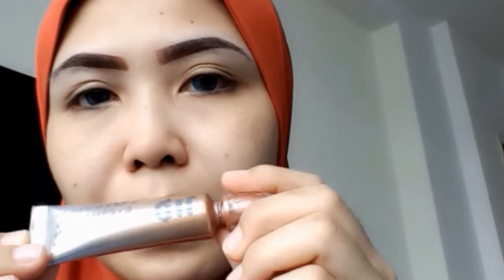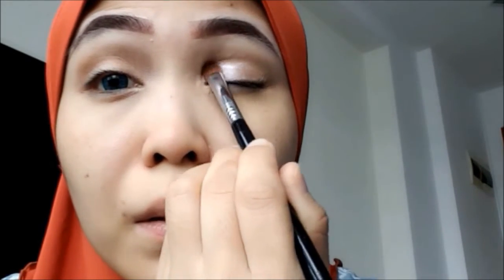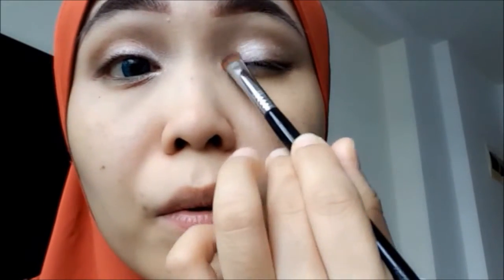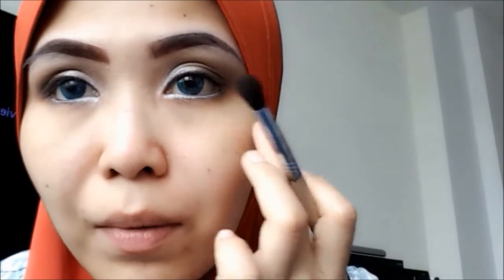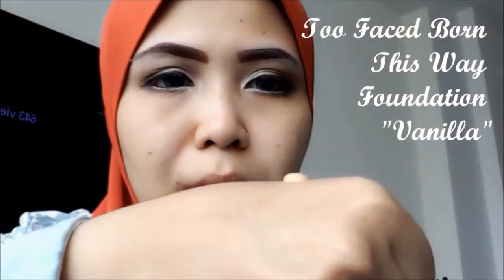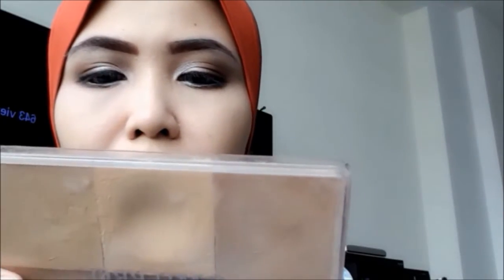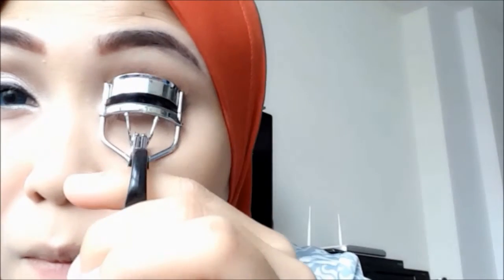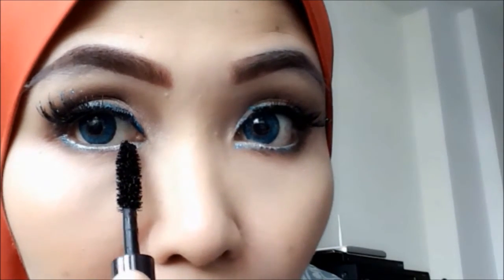Blue Sparkles MOTD Recre8tion #1 (Talk through)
Finally, this video is ready for viewing. This is a recreation of the makeup look that I wore a few weeks ago. The response was so overwhelming. It is a lengthy video as I covered almost everything, the base, the makeup setting and eye-shadows applications. Some tips and tricks are also being shared here. Products used are mentioned in the video itself. As this is my 1st makeup tutorial, it is not a perfect one but I tried my best to do it in a way that beginners can understand and follow. :)

Just to share:
Doll Me Up Cosmetics from Nazlin Hilal can be purchased through
NYXCosmetics & L.A. Girl Cosmetics Singapore can be purchased through Smoochiezz (Only available in Singapore)

Need your inputs for my future makeup tutorials.
1. Do you prefer a talk-through or voice-over?
2. Is one eye makeup is enough for you to understand and follow?
3. What other makeup looks or topics would you want me to share?